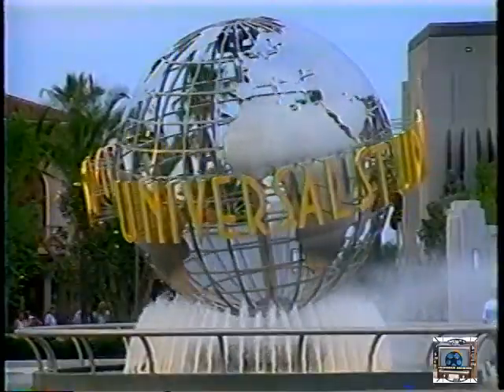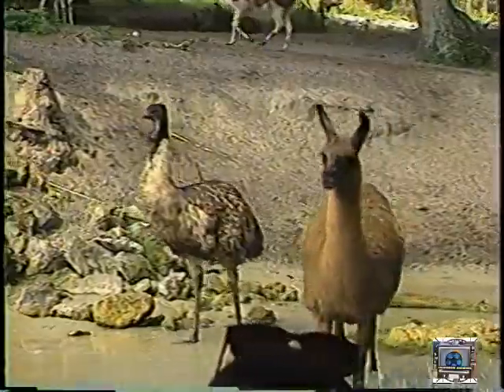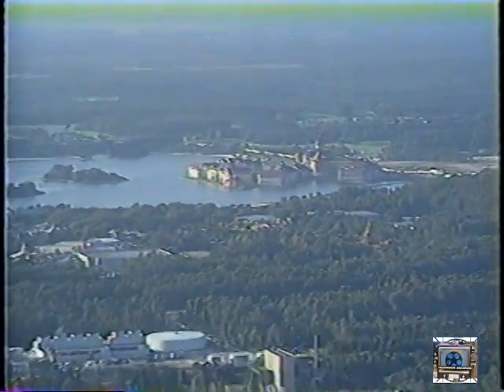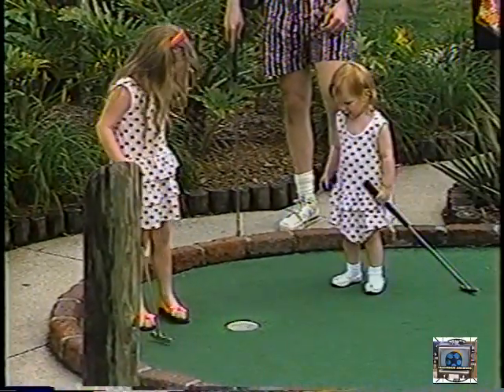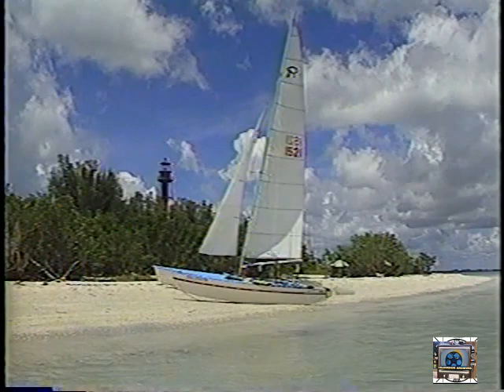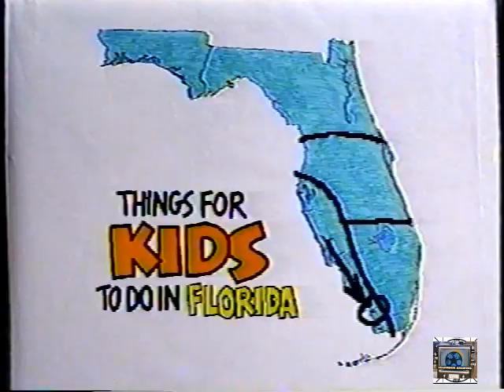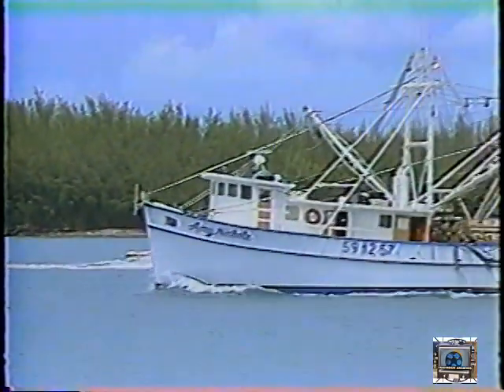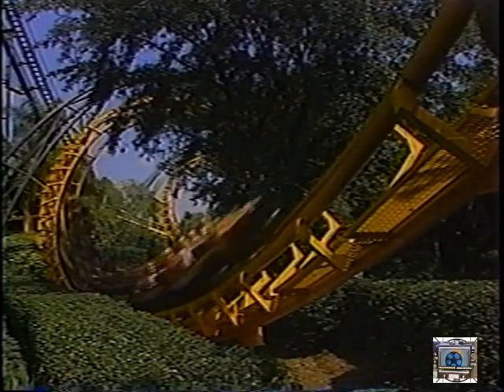How Florida looked back in 1990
A Look at Florida in 1990